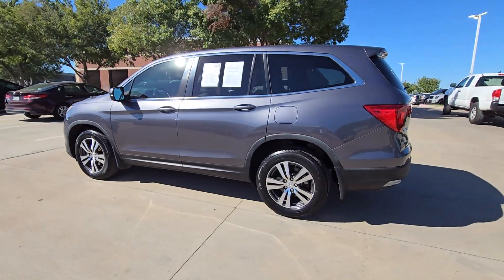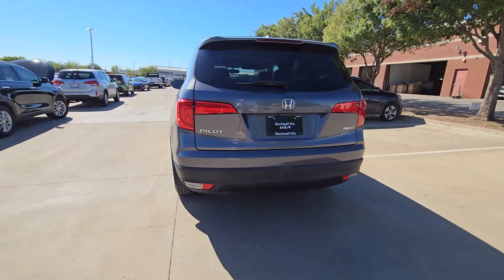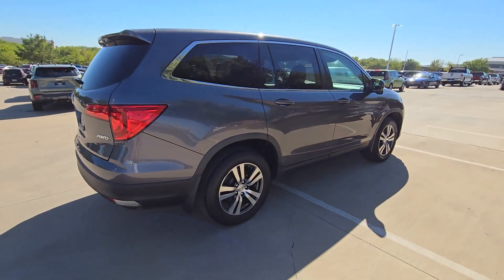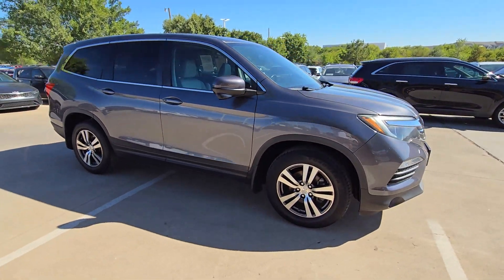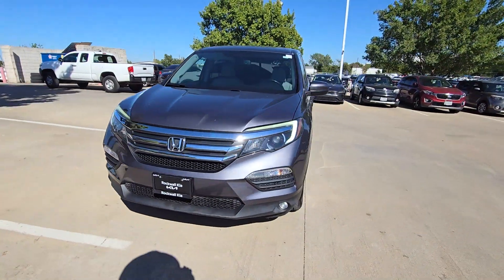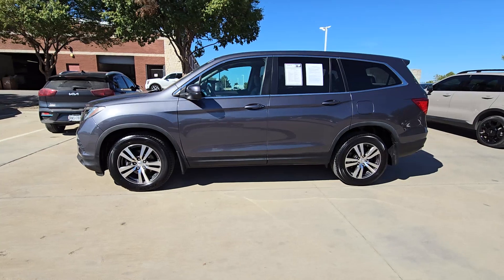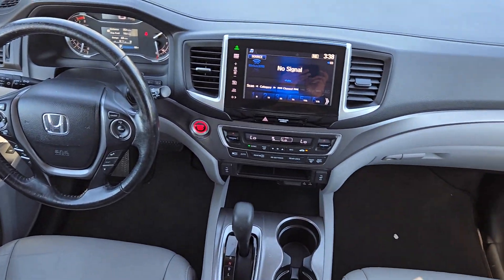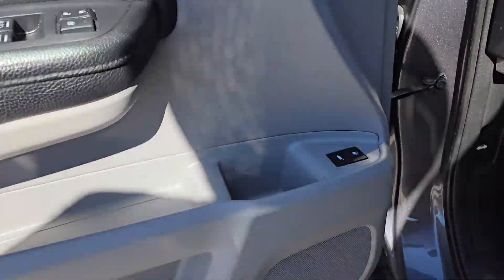2016 Honda Pilot EX-L Rockwall, Garland, Mesquite, Dallas, McKinney TX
Pre-Owned 2016 Honda Pilot EX-L available at Southwest Kia Rockwall located in 1790 I-30 Frontage Road, Rockwall, TX, 75087. Servicing the Rockwall, Garland, Mesquite, Dallas, McKinney area.
Please mention the stock GB008851A when you contact the dealership for this vehicle.

Your next car could be the  2016  Honda Pilot.  Take a closer look at this super-capable Pilot. Safe, strong, and refined, it's the go-to SUV for family road trips, cargo hauling, towing, or scenic cruising. With seating for up to eight passengers, a comfortable and spacious cabin, and the latest connectivity technology, it has everything you need to power your adventures. Enjoy the feeling of confidence you'll have on every road trip in this comfortable and capable Honda Pilot. Come in for a test drive today!